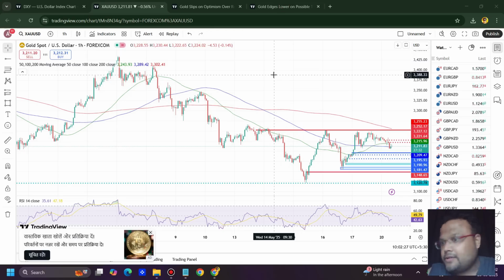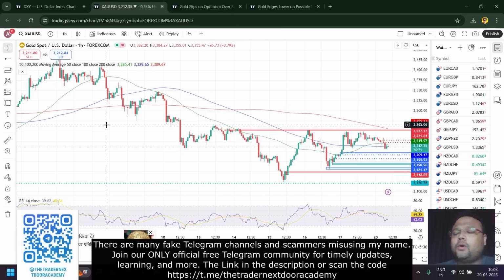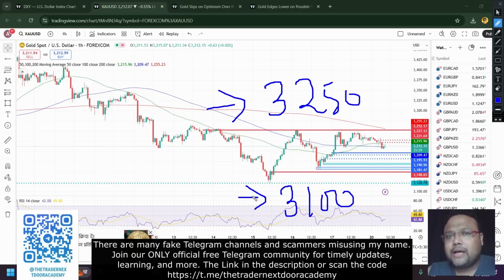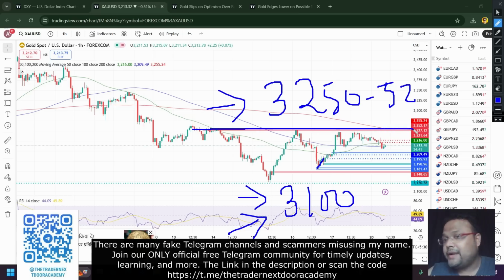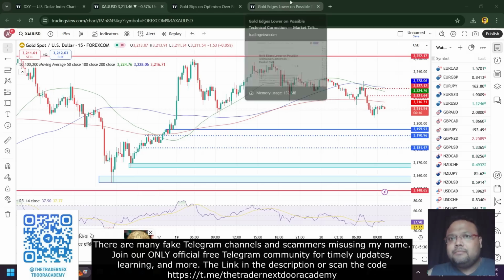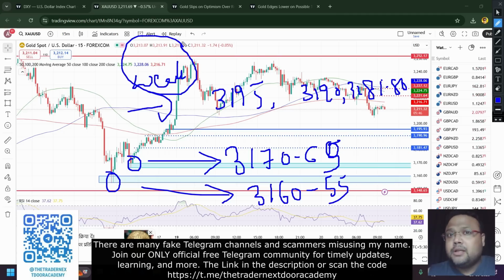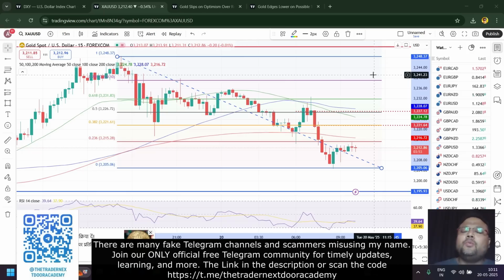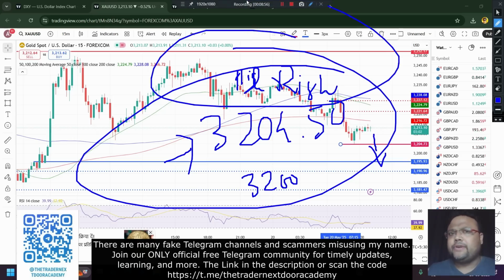GOLD XAUUSD Trading Strategy TODAY 20-21 MAY | XAUUSD Analysis TODAY 20-21 MAY | GOLD Forecast TODAY